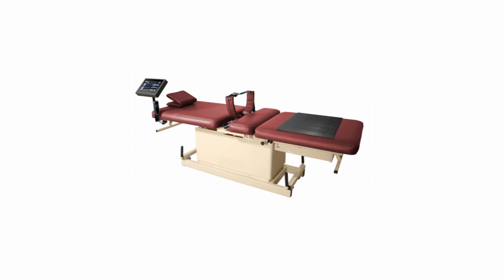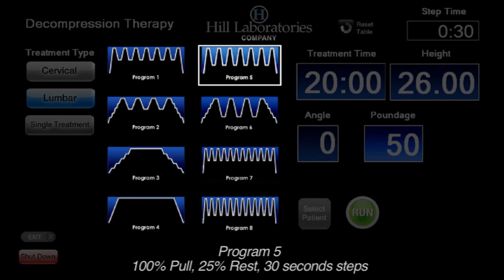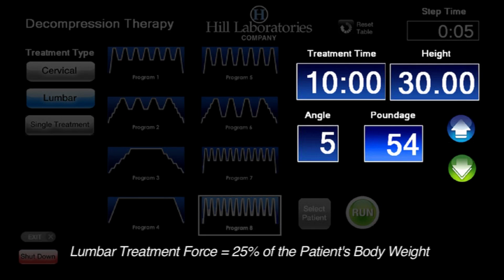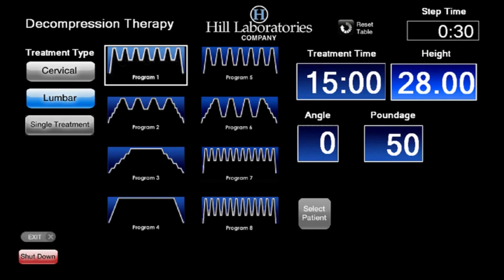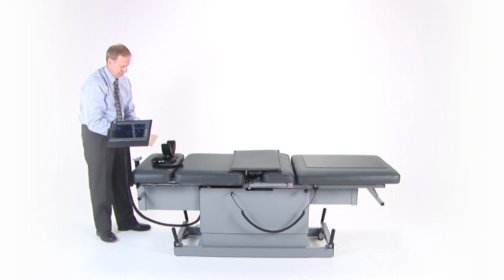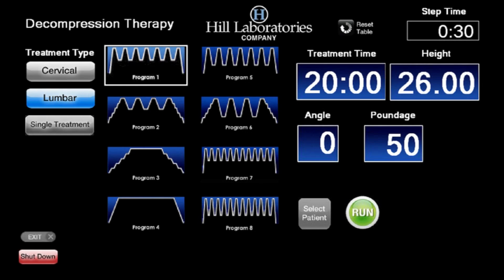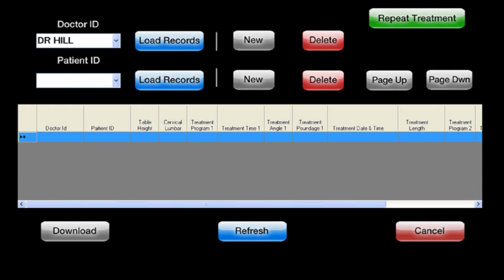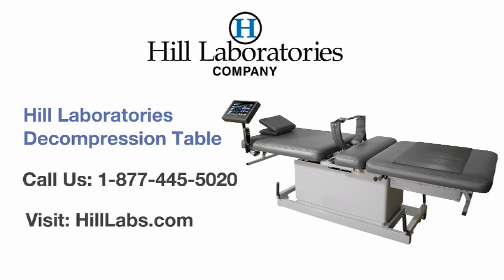Hill DT Decompression Therapy Table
This video demonstrates how to use the Hill DT Decompression Therapy Treatment Table.

From the compact design, precise engineering and affordable price-point, the Hill DT is hard to ignore if you want the best for your patients.

The unique design of our decompression table allows for 100% encapsulation of your patients lumbar or cervical area, ensuring safe, comfortable and effective treatments.

Hill Laboratories, the original designer of the SpineMED table, now opens a new chapter in decompression therapy with the Hill DT model.

The table features two main treatment types, a cervical decompression treatment and a lumbar decompression treatment.

Beautiful High Definition Touchscreen Control

The table is controlled by a powerful 10.1 inch High-Definition Touch-screen. The custom built software for the DT is easy to use, and can be automatically updated using an Internet connection at any time.

There are eight unique preset programs to choose from, all of which are outlined in detail in the users manual and quick-set guide. The programs can also be automated in consecutive dual treatments, allowing doctors more control and customization when treating your patients.

Patient / Doctor ID's and treatment records can be automatically created, recorded and stored all within the Hill DT software. We also supply a convenient USB Drive to store and transfer all of your treatment records and history.

Intelligent Bio-Feedback Technology

We spared no expense when enginnering one of the most advanced decompression systems ever created.

The technology of the actuators and sensors built into the Hill DT are so precise, real-time results are displayed on the touchscreen during the treatment.

In case there are any physical adjustments made by your patient, the table will also auto-correct itself into the pre-programmed settings.